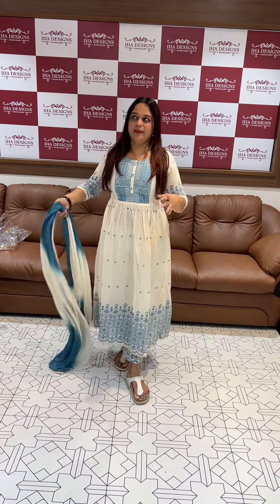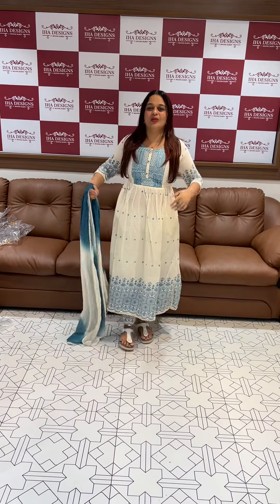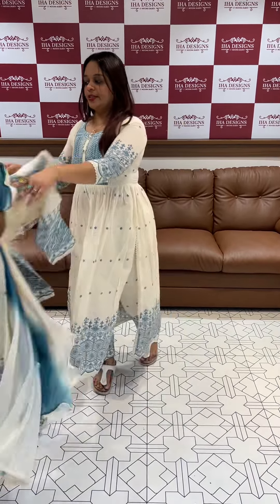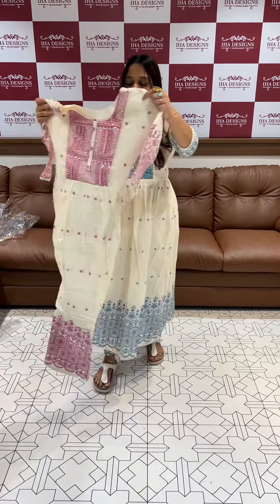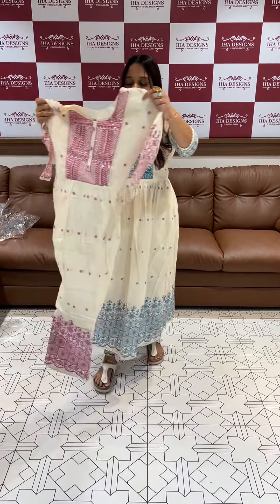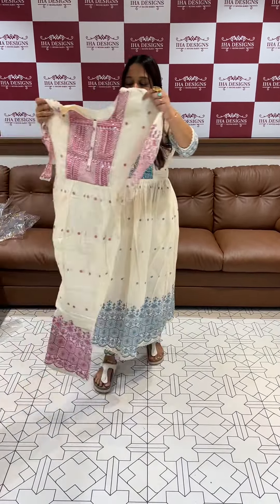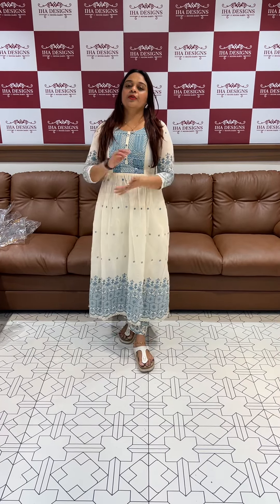Ready to wear cotton top bottom and dupatta collections for booking visits